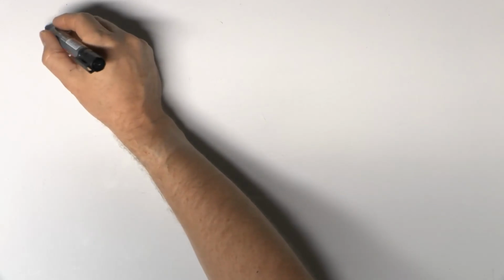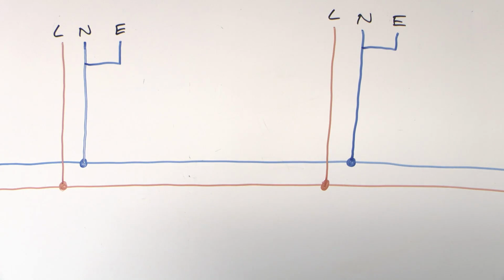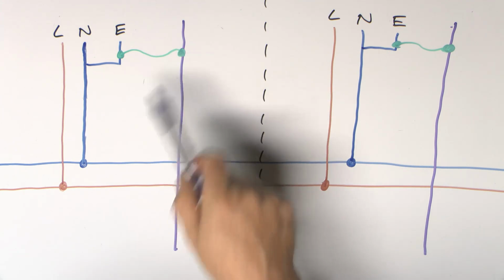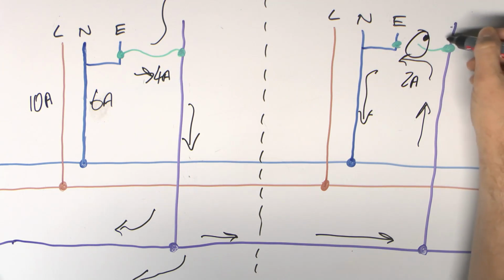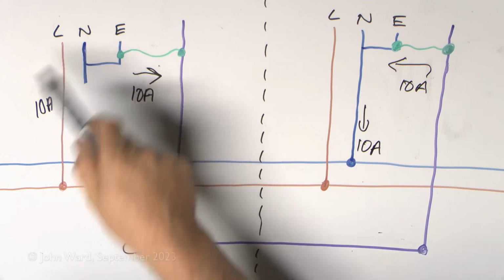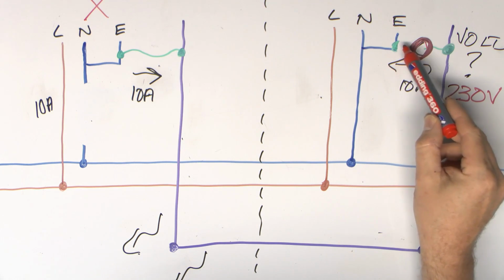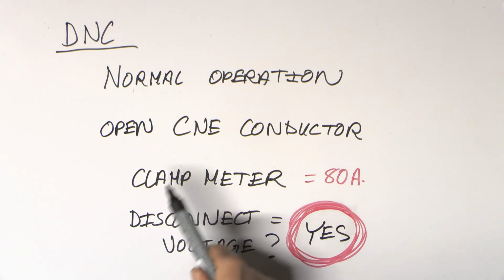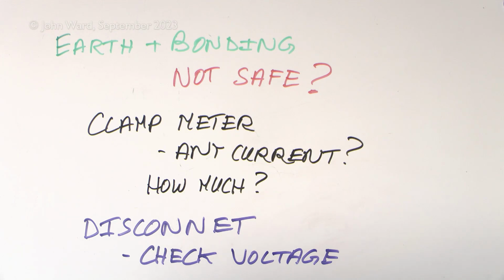Diverted Neutral Current - Description Overview Part 1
Diverted Neutral Current, also known as Neutral Current Diversion.  This can occur both in normal operation and when there is a problem with the supply network.
Part 1 covers the basic principles of both.